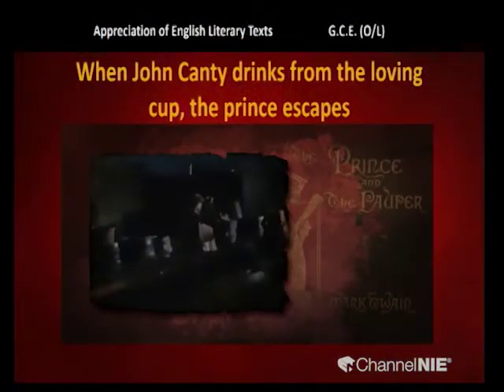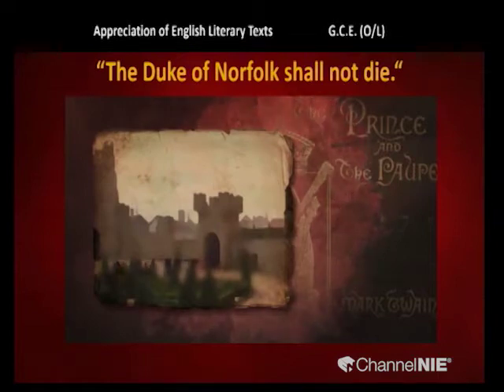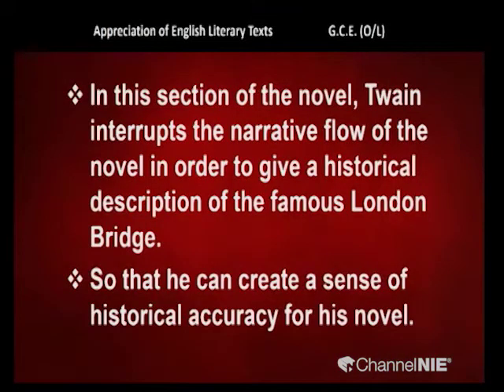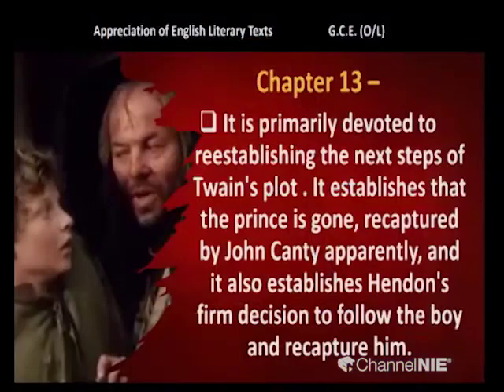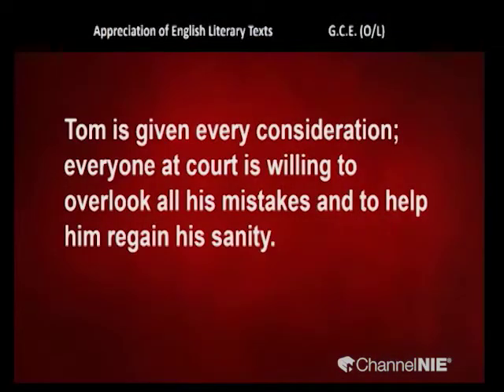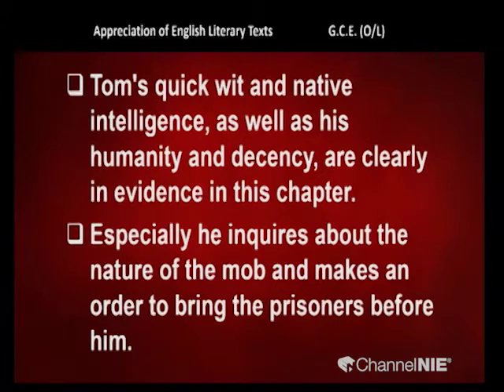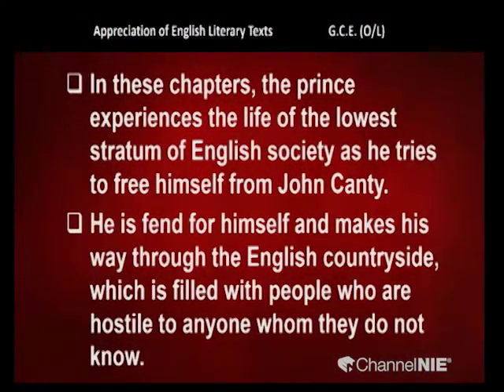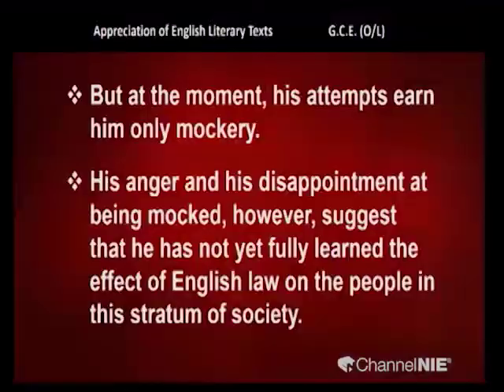The Prince and the Pauper - Part 04 - Novel - Grade 11 (English Literature)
National Institute of Education Channel NIE | NIE Guru Gedar